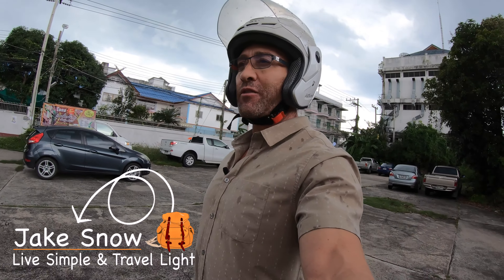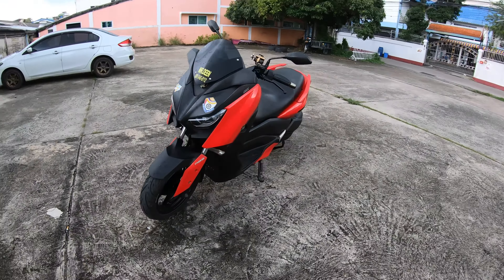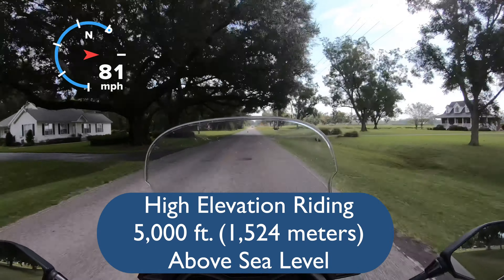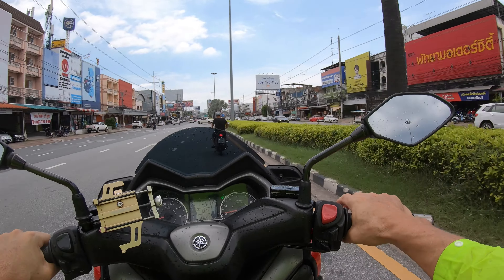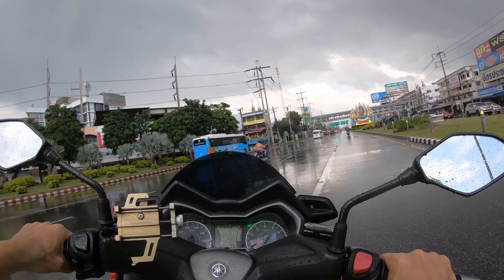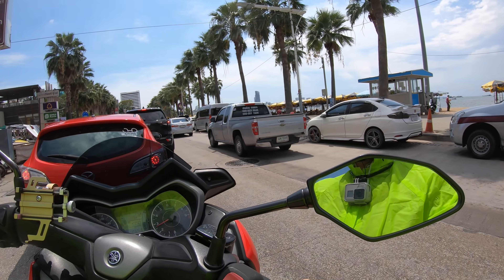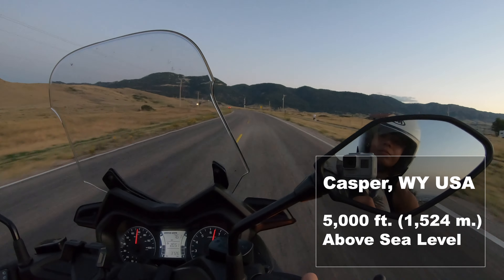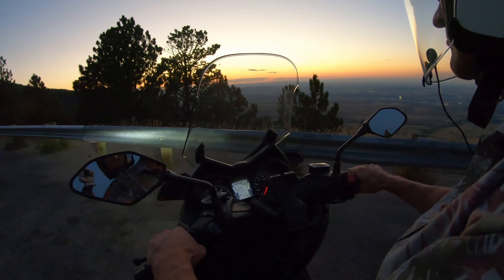Yamaha XMAX Owner experience Pros & Cons in U.S. & Thailand.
I ride the Yamaha XMAX 300 in the U.S. and Thailand while sharing my rider experience.  I compare the XMAX against a few of my favorite scooters (motorbikes), such as the Honda Forza 350,  HondaADV 150, and the new Honda ADV 350.
My experience and opinions are from riding many hours on these scooters across different riding conditions and situations.  The XMAX 300 is one of the best and most enjoyable scooters to own and ride.  I've put 4,100 miles on my 2021 Yamaha XMAX.  From winding mountain roads, interstates, highways, and city commuting in all weather conditions, from hot, cold, wet, and pleasant.  Fun is the word I think of every time I ride my XMAX.

The ADV 150/160 and the ADV 350 feel as if they were built specifically for Thailand's unpredictable and sometimes bad roads.  While the XMAX feels better suited for good-condition city roads, expressways/Interstates, and well-paved back roads, especially some nice twisty countryside roads.

The 292cc single-cylinder engine is silky smooth and puts out an impressive 27.63 horsepower.  While the engine and drivetrain setup lacks the punchiness of the Forza and ADV 350 at low and mid RPM, the XMAX is impressive at the top end.  After purchasing my XMAX, I went on a 900-mile interstate trip from Pennsylvania to Alabama.  Sitting comfortably while passing cars at 80+ MPH was a surreal experience.   I was impressed by the comfort and performance.

Yamaha has done an excellent job setting up the 4.3-inch front and 3.1-inch rear suspension travel.  The ride is excellent in most situations.  The Forza and XMAX have similar suspension travel, but the XMAX is much better at absorbing bumps and making the rider feel confident leaning into corners.
The ADV 350 has an unfair advantage with its Showa 4.9-inch front and 5.1-inch rear suspension travel.  Making it the best "bad road" Scooter.  The XMAX is the best cool and cold weather scooter; wind protection is excellent in stock form.  The ADV 350 is the brute, and the XMAX is the silky smooth sport scooter.

The Yamaha XMAX is an excellent scooter (motorbike).  Anyone that buys one will be very happy.  However, I hope Yamaha puts much better headlights on the updated 2023 XMAX 300.